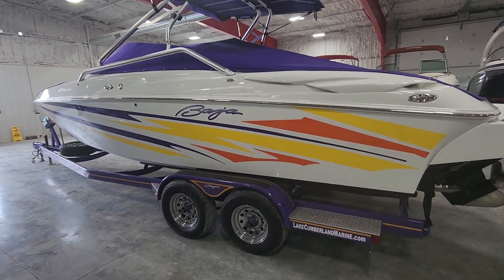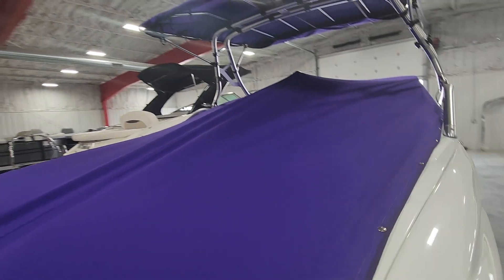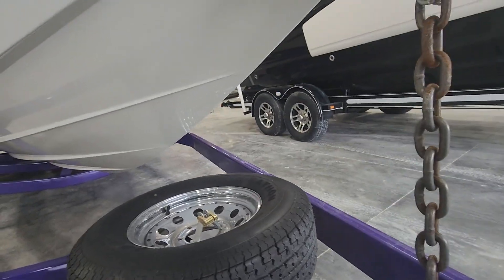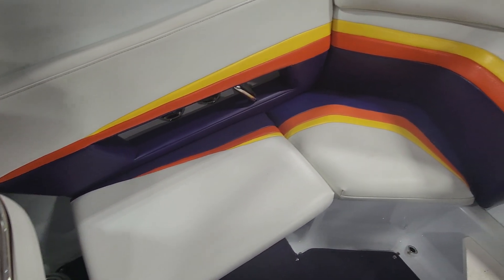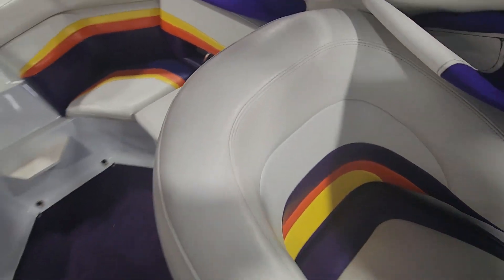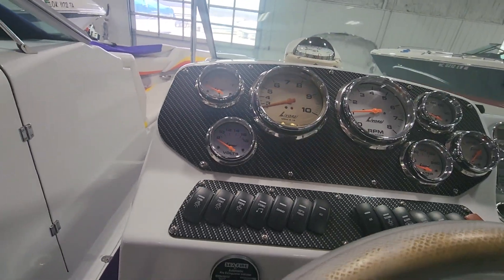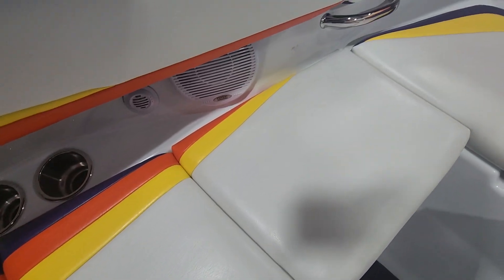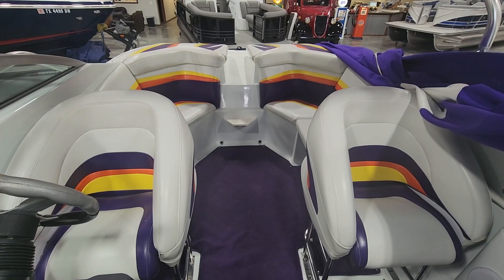2008 Baja 277 Islander for sale. 59,900